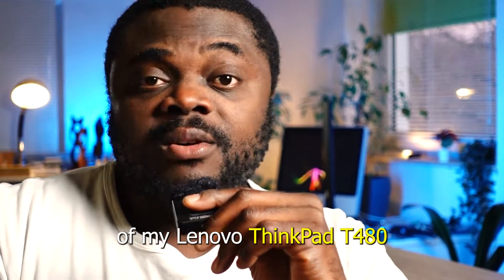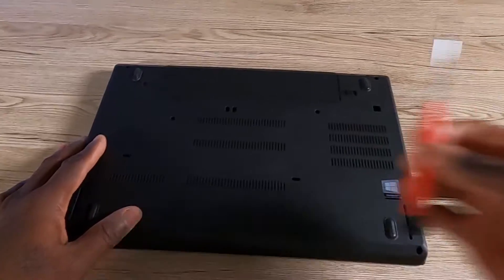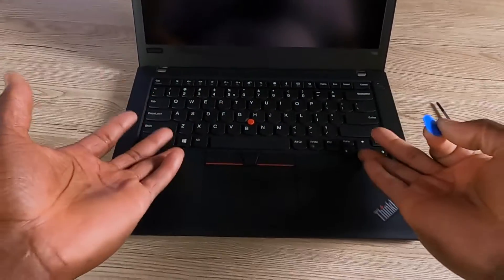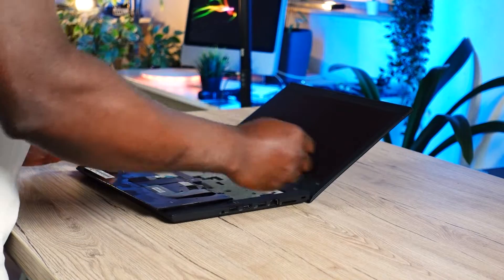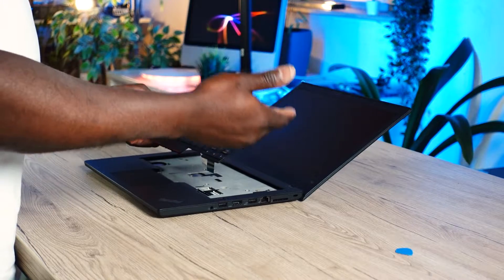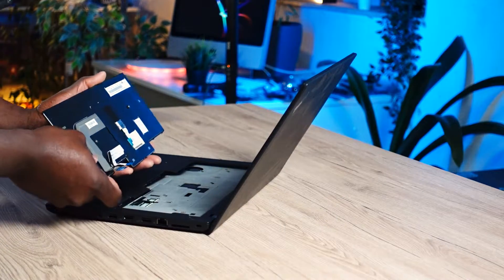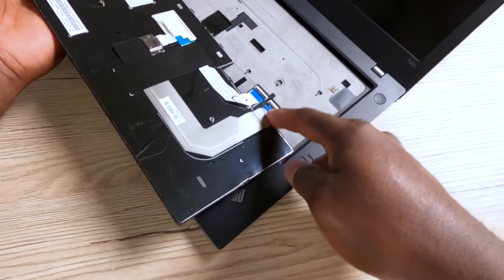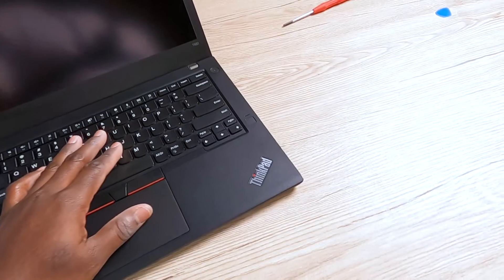Easy way to REPLACE a Lenovo ThinkPad T480 keyboard